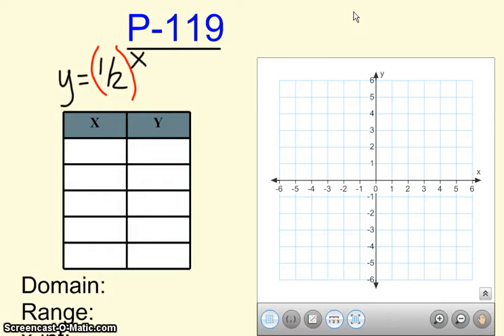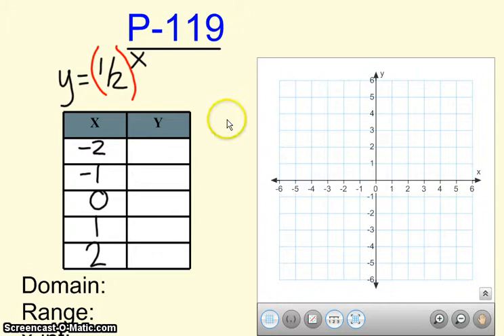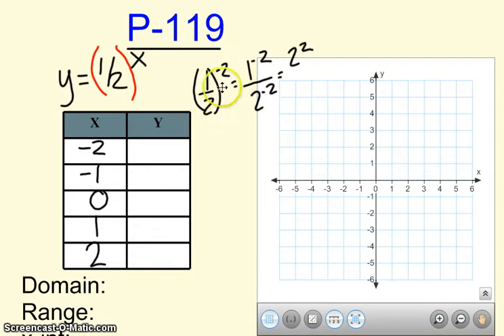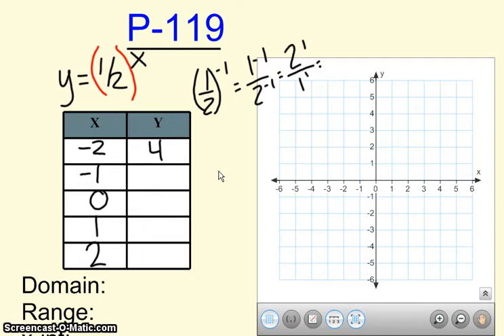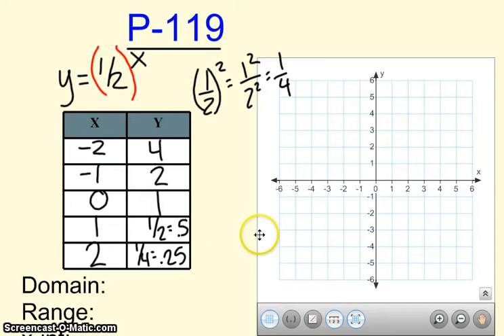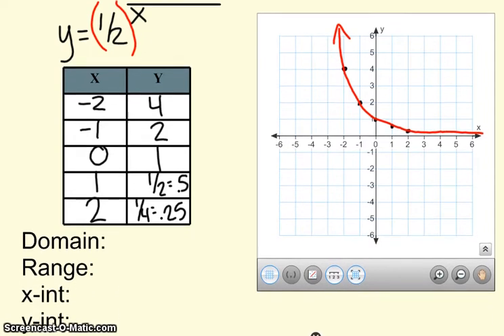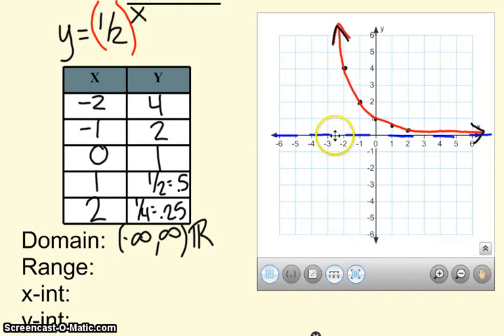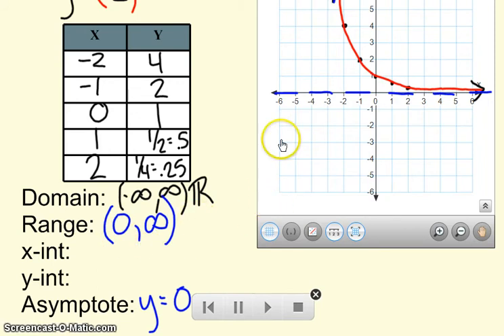Exponential Decay Functions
A basic how-to of graphing exponential functions and describing their characteristics.